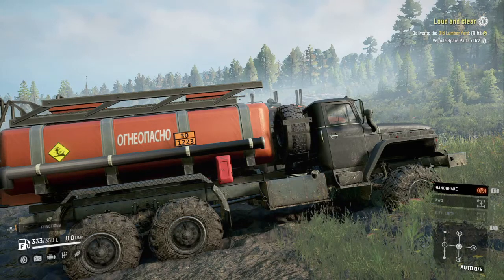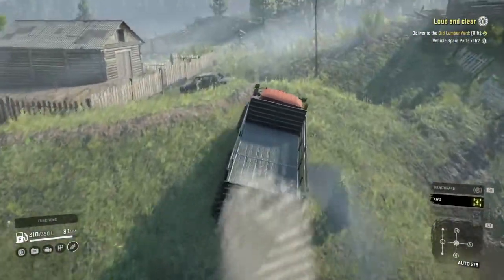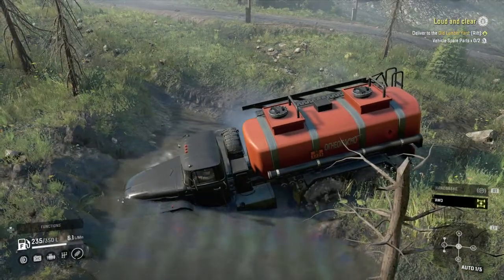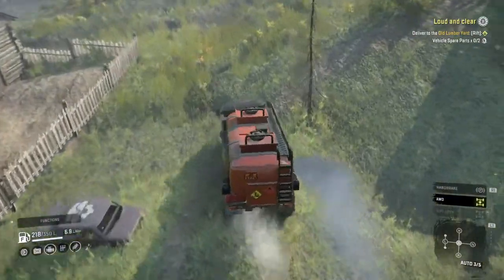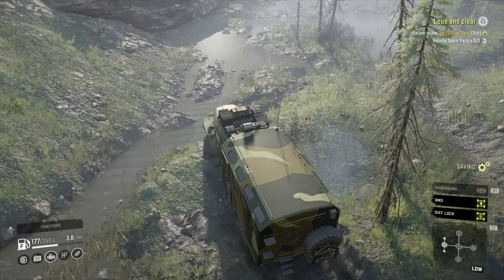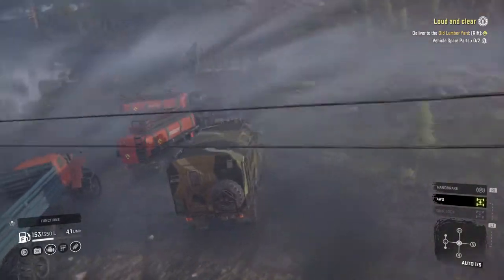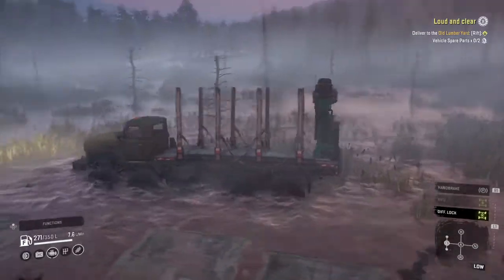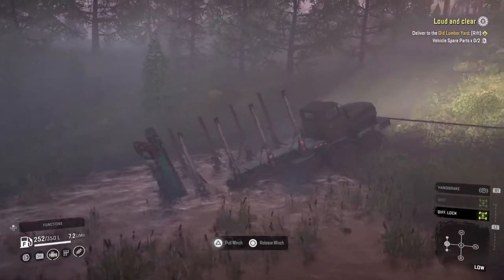SnowRunner Pac Lunx Truck Mod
Pac Lunx -Lynx Trucks Mod Review